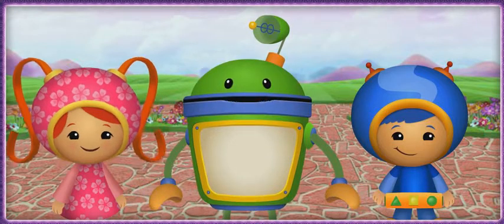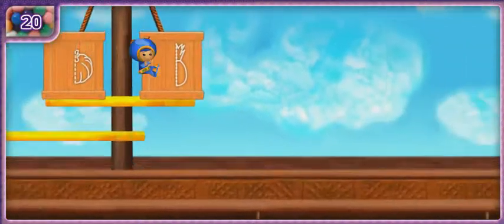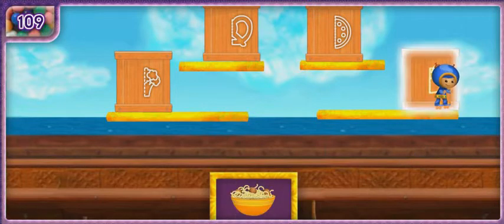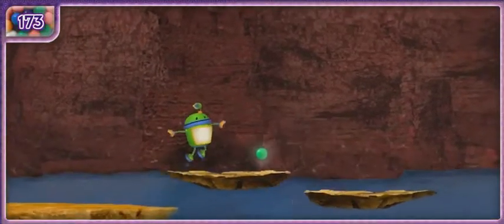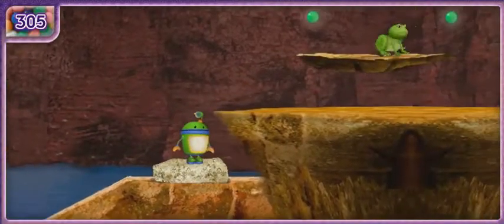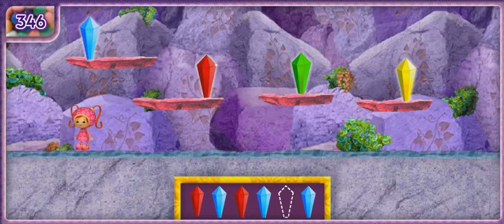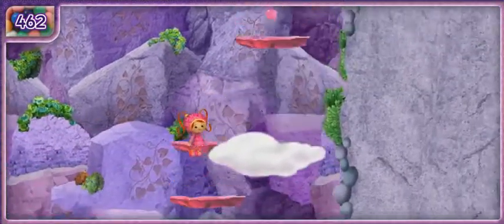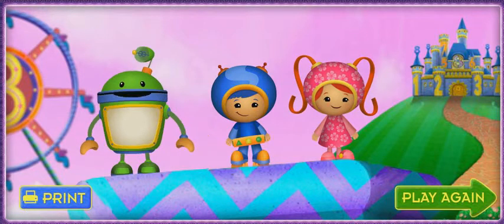team umizoomi - Mighty Math Missions